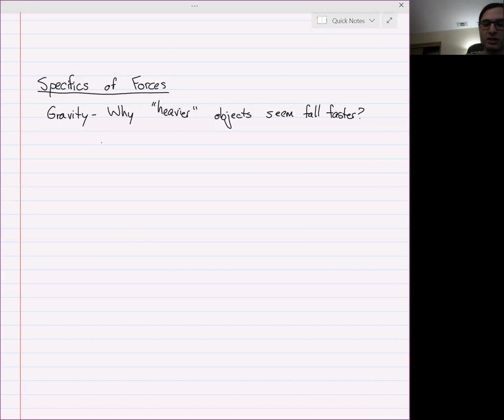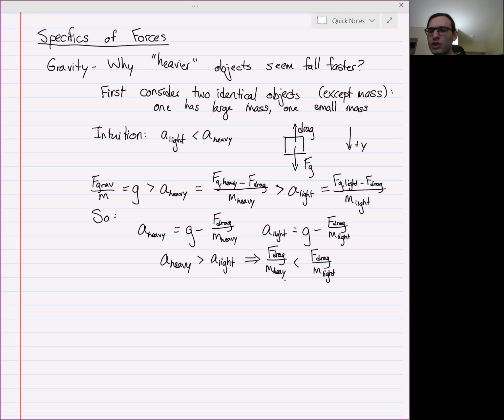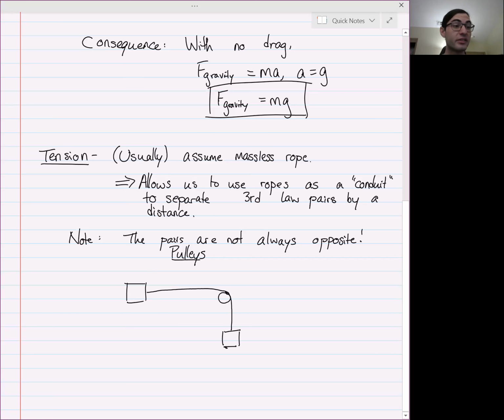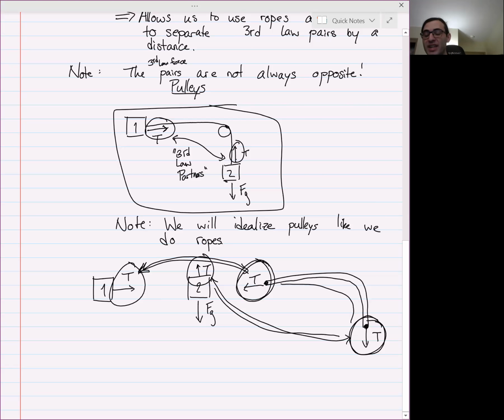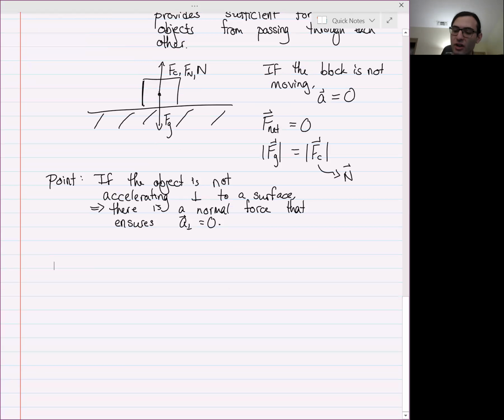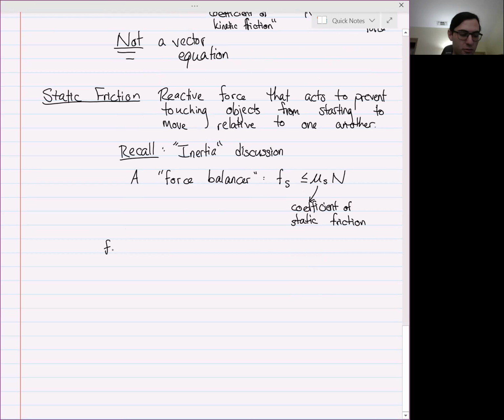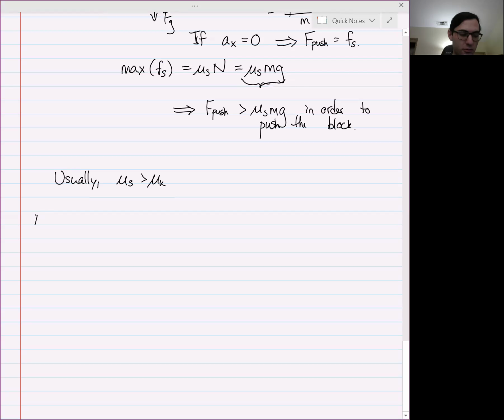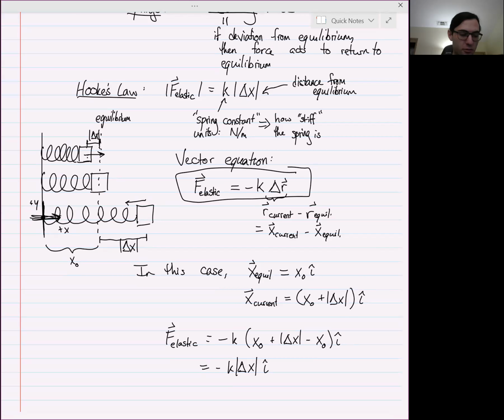Physics 9A - Lecture 7